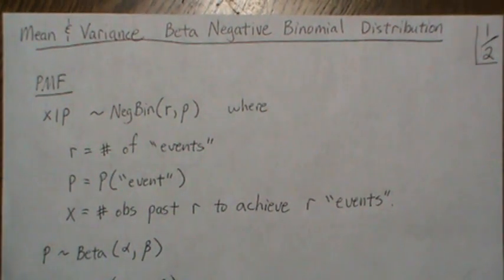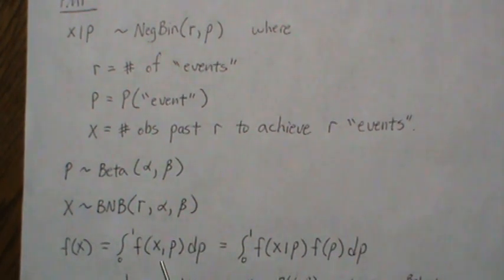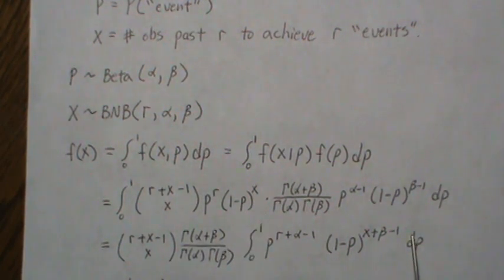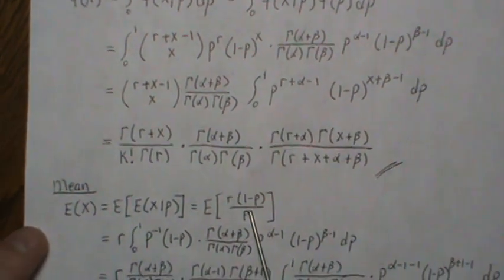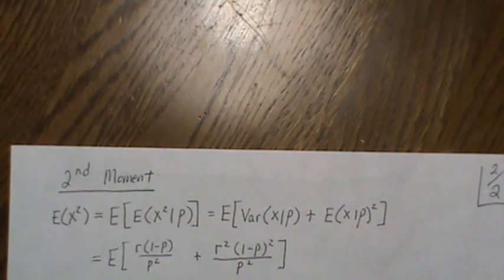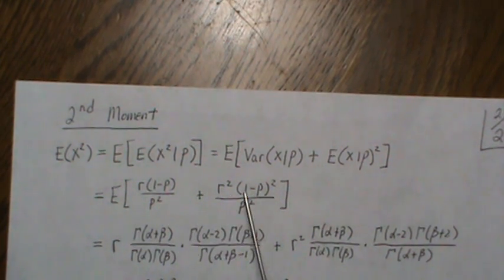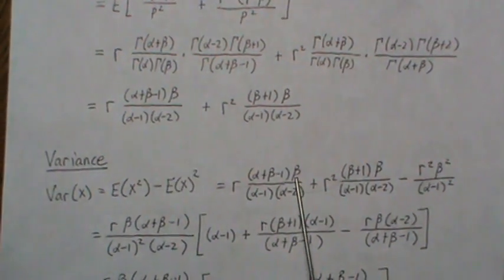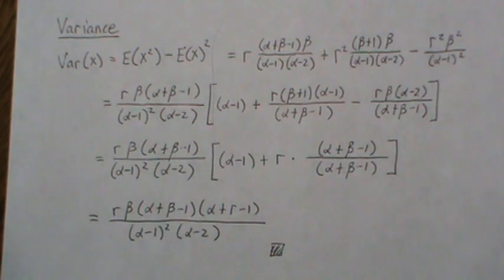Mean and Variance of a Beta Negative Binomial Distribution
In this video we derive the Mean and Variance of a Beta Negative Binomial Random Variable. Help this channel to remain great!